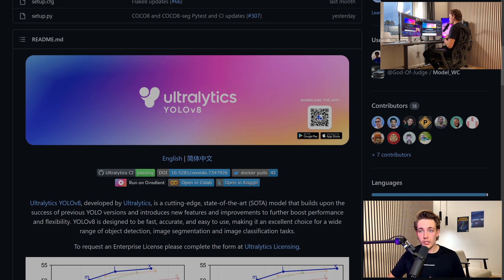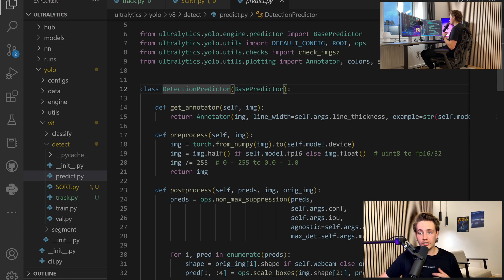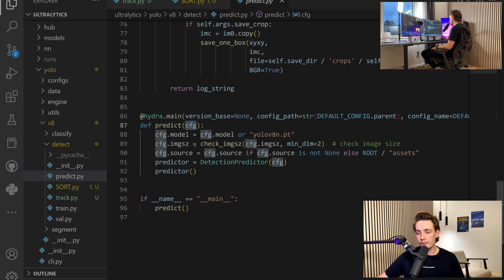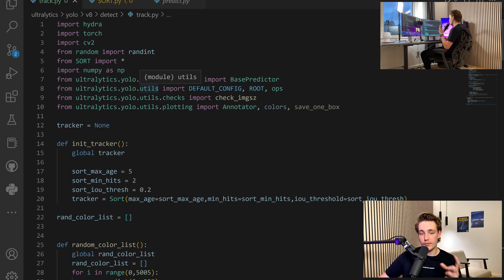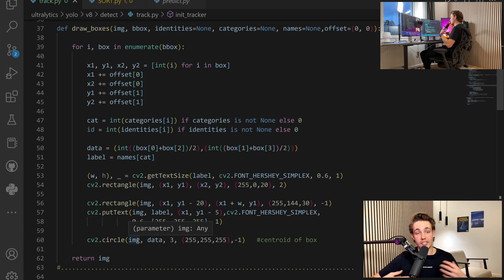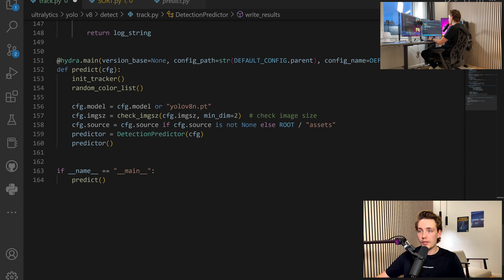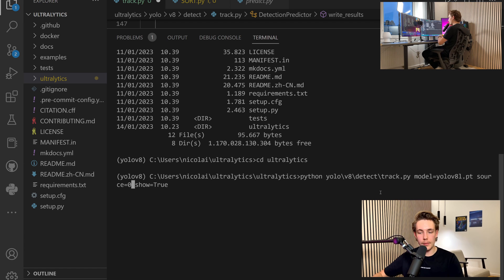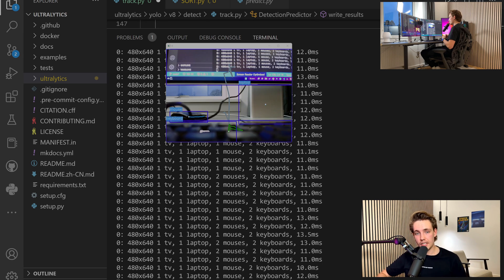YOLOv8 Object Tracking in Real-time with Webcam and OpenCV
In this video 📝 we are going to Deploy a YOLOv8 Object Detection Model in Python and Track Objects with the SORT algorithm. We will see how to deploy a trained YOLOv8 model and run live inference on a webcam. This can actually run in real-time. You can also check out my YOLOv7 Course where we cover everything from generating a dataset, setting up the model, training, and deployment.

Timestamps:
0:00 Intro
1:04 YOLOv8 and Installation
2:13 SORT Tracker
8:56 YOLOv8 Predictor Class
11:43 Real-time Object Tracking with YOLOv8